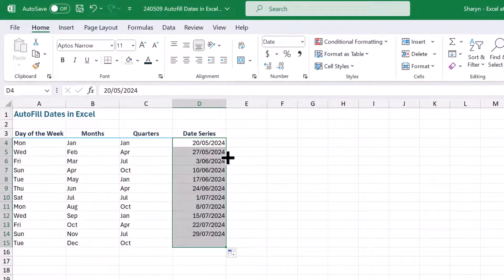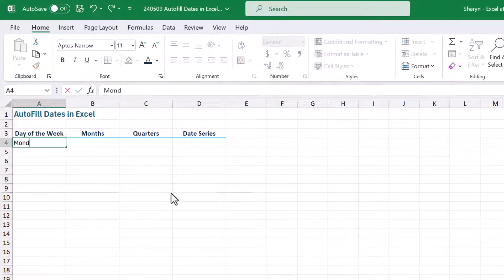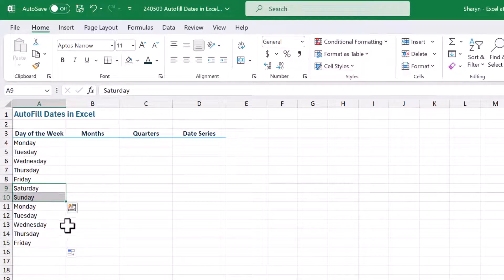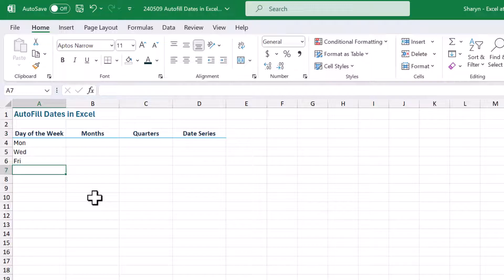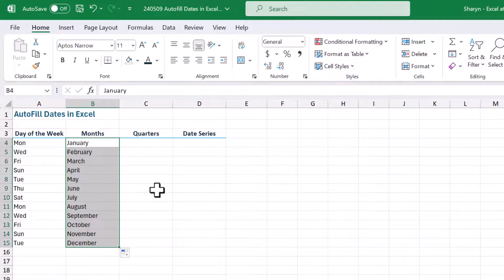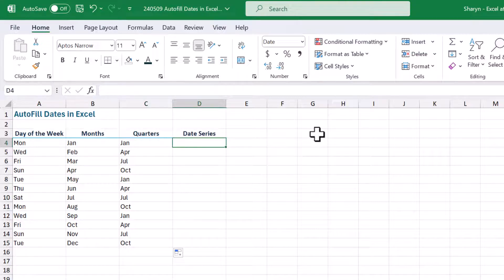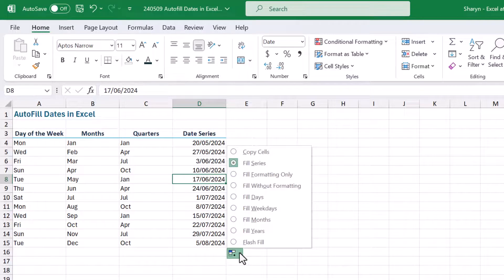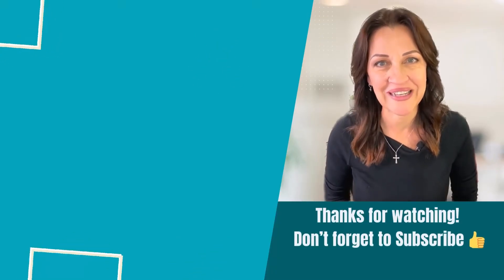How To Fill SERIES OF DATES in Excel DAYS, WEEKS, MONTHS and YEARS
Learn how to master Auto Fill to create a series of dates in Excel! This tutorial will teach you how to automatically fill a series of dates by efficiently using the Excel fill series feature to create sequences of days, weeks, months, and years.

Whether you're managing schedules, tracking projects, or just organising your data, these techniques will save you time and streamline your workflows.

If you're a beginner looking to learn the basics or an experienced user aiming to refine your skills, this video is tailored for you.

In this video, we'll cover:

0:00 How to Fill Series of Dates in Excel
0:32 Create a Series of Days of the Week Using Autofill
0:58 Autofill Options: Weekdays Only
1:23 Change Date Format to Three-Character Abbreviations (e.g., Mon, Tue, Wed)
1:48 Create a Series List of Every Second Day in Excel
2:19 Autofill Series for Months of the Year (Full Month Names)
2:35 Autofill Shortened Month Names (Three Characters)
2:48 Create a Series of Quarterly Months (e.g., Jan, Apr, Jul, Oct)
3:09 Autofill Week Beginning Dates (Every Monday)
3:46 Autofill Series for the Same Day Each Month in Excel
4:11 Autofill Series for the Same Month Each Year in Excel

📣 Share this with someone who would enjoy this tip 🎉